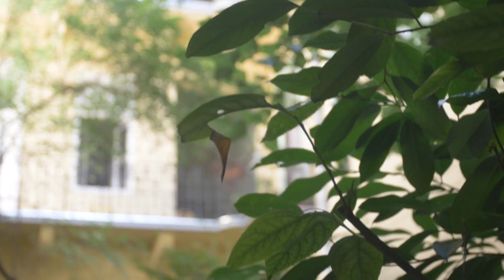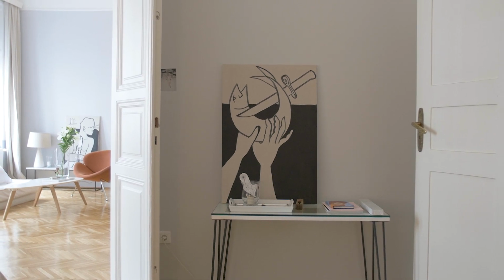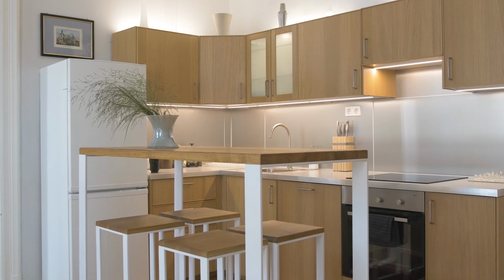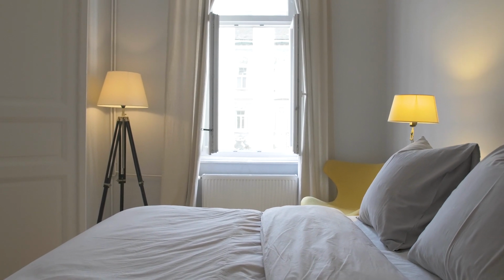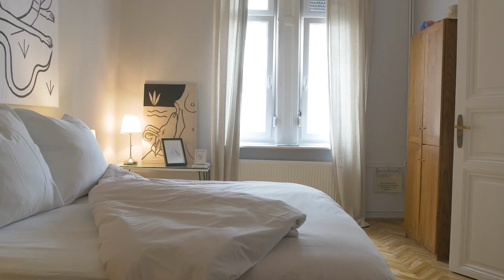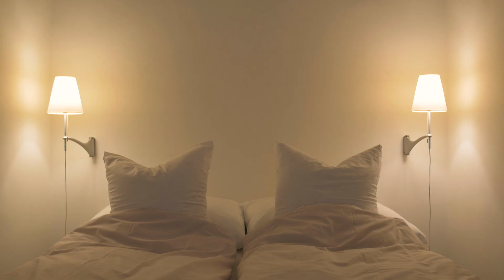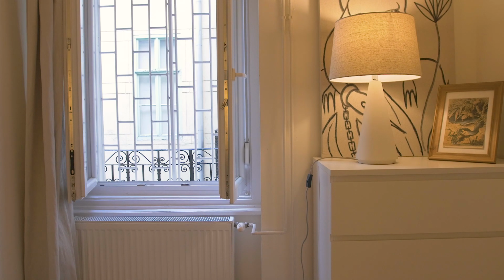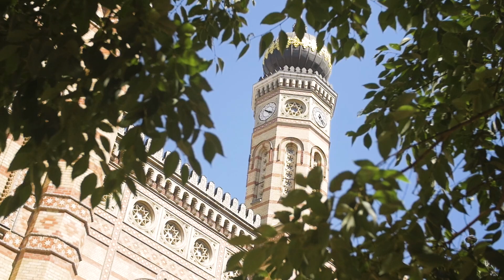Budapest Holiday Apartment Tour - Wesselényi Street 19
This is a 2. floor, 98 square meter, 3-bedroom apartment with 2 bathrooms and a guest toilet.

It sits on the top end of Wesselényi street close to the great synagogue and in the middle of the sprawling 7. district.

The living room and two of the bedrooms face the street while the third bedroom faces the green courtyard. You’re surrounded by restaurants, nightlife and cute cafés.

Public transport to get you anywhere else in town within minutes is a few hundred meters away.